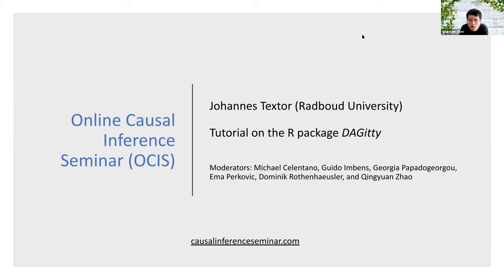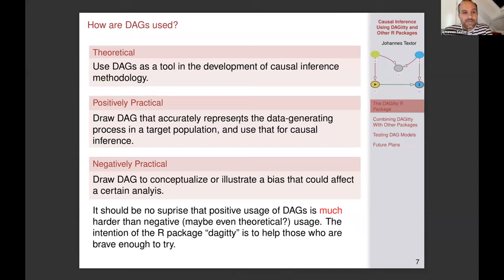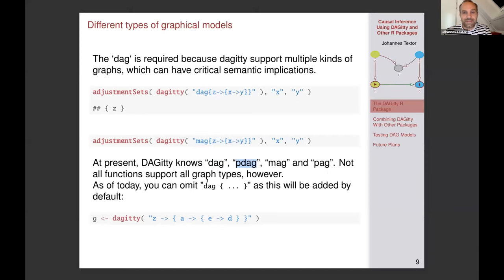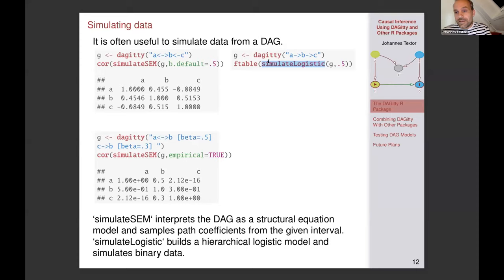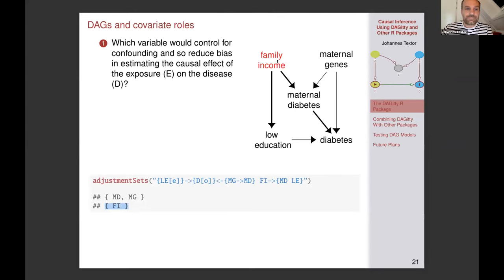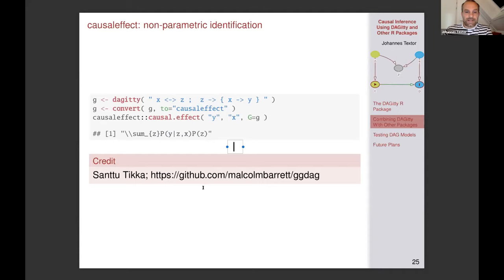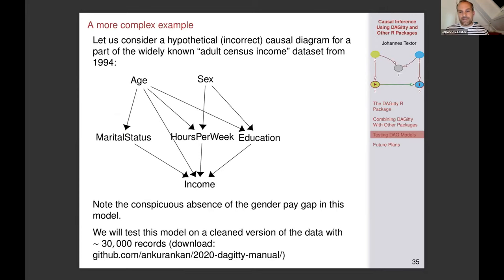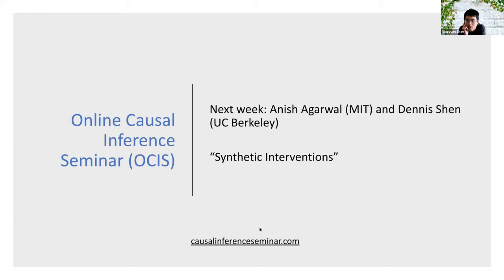Johannes Textor: Causal Inference using the R package DAGitty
"Causal Inference using the R package DAGitty"
Johannes Textor, Radboud University

Abstract: The R package "DAGitty" is a port of the online tool "dagitty.net" to the R platform for statistical computing. It provides access to graphical causal identification methods such as adjustment sets and instrumental variables, and has capabilities for simulating data from pre-specified graphical causal models. In this talk, I will explain the history and design principles behind the package, and show how it can be used in conjunction with other powerful packages such as ggdag, bnlearn, pcalg, and causaleffect. Special attention will be paid to the issue of testing graphical causal models via implied d-separation or tetrad implications.